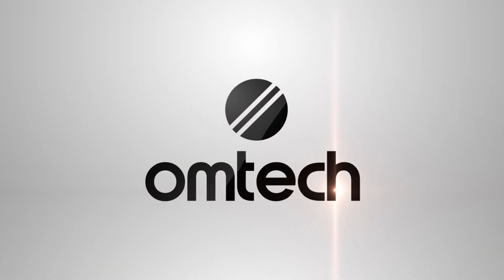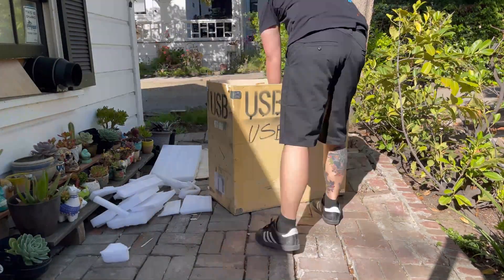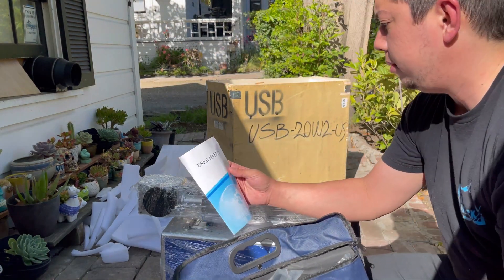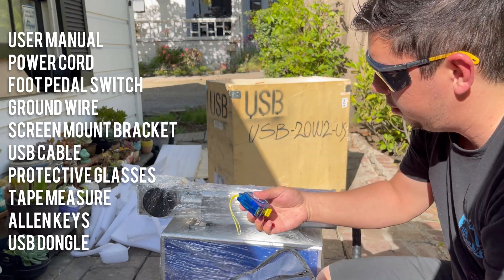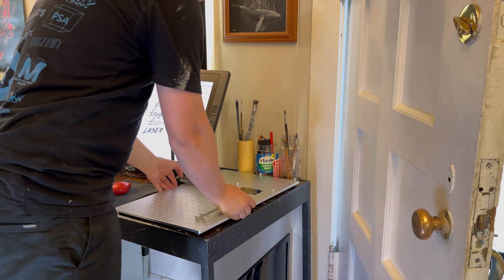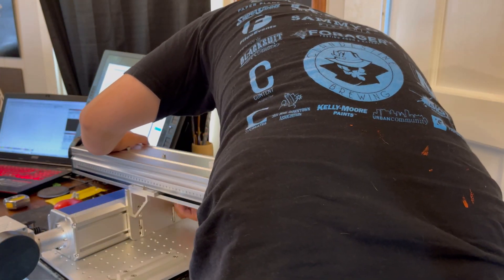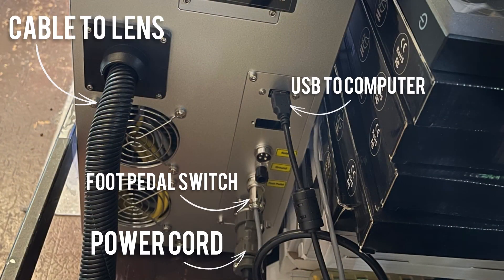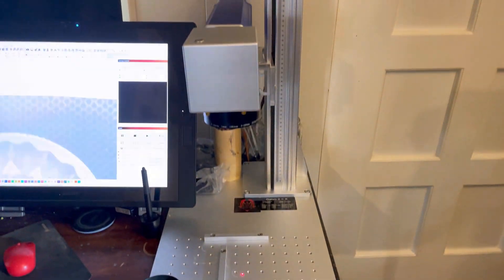20W Fiber Laser Marker Unboxing - Customer Review - OMTech Laser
Are you interested in acquiring a Fiber Laser Marker from OMTech Laser? From 20-50W, we have a wide-range of machines to fulfill your metalworking needs. Our longtime customer, Max, reviews his brand new 20W Fiber Laser Marker model.

Jump to your favorite part:
00:00 20W Fiber Laser Unboxing and Setup Video
0:16 Unboxing Machine
1:03 Accessories Bag
2:00 Machine Setup
3:06 Power Supply Overview
3:27 Turning On Your Fiber Laser